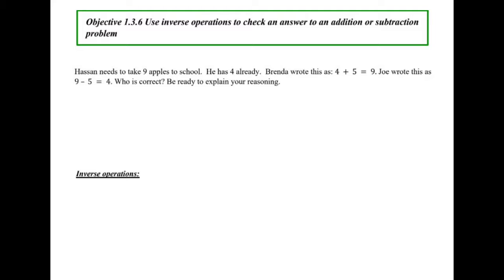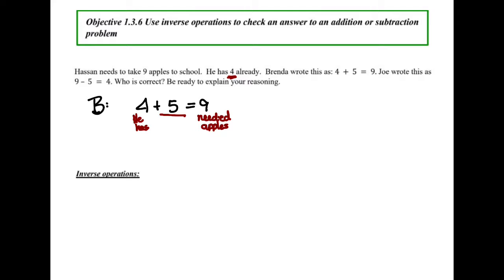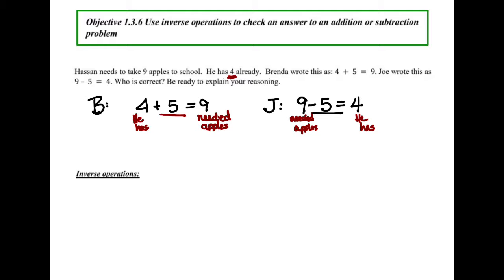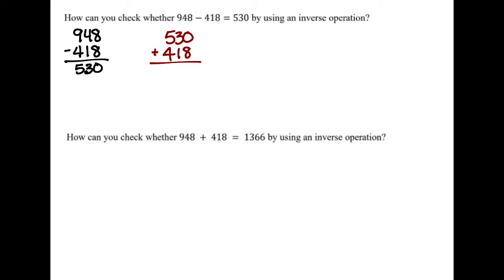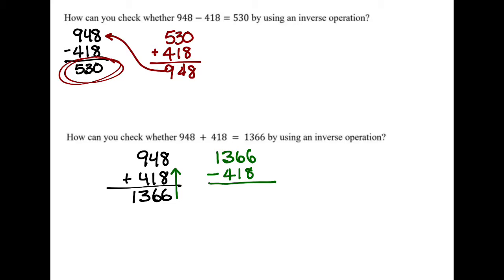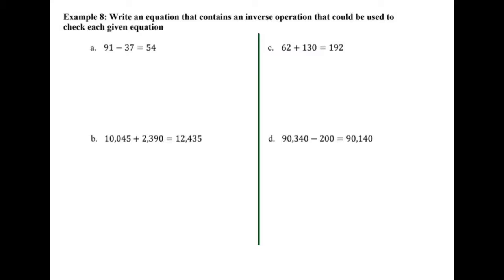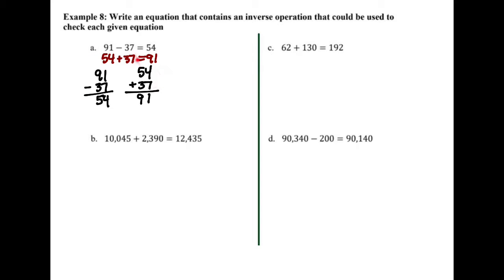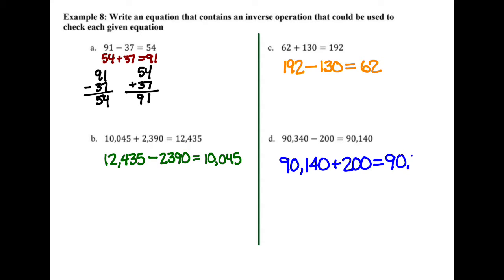920 Mod1 Sect3 Obj6